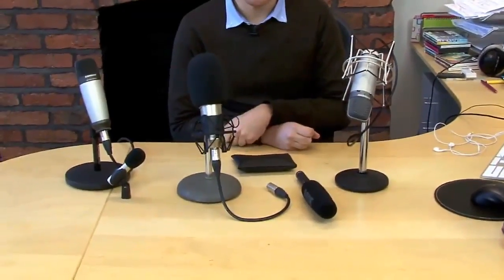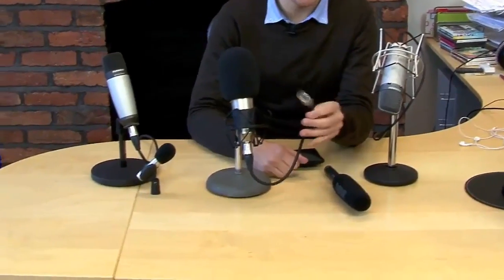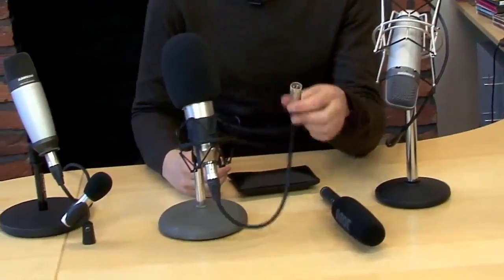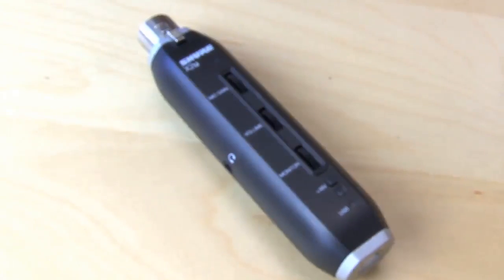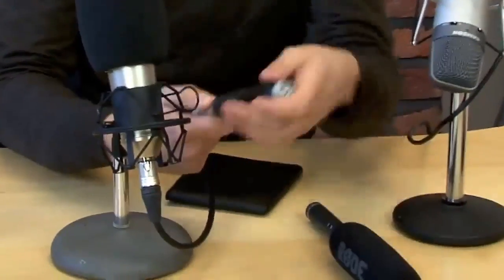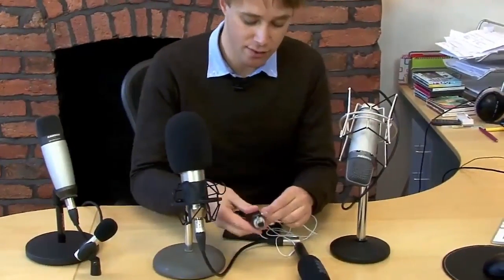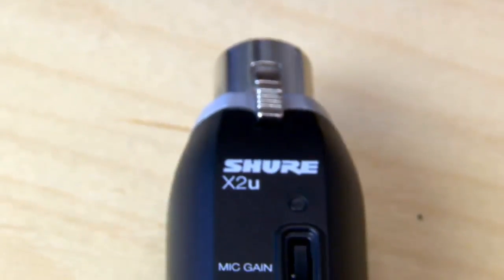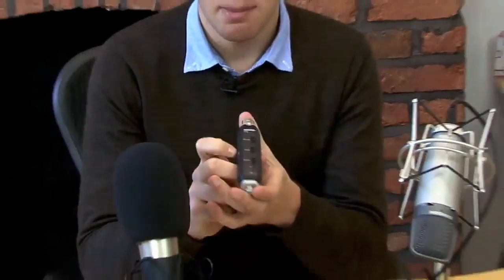SHURE X2U Microphone Adaptor Review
Shure X2U (XLR to USB Microphone adaptor)-

Use your favourite microphones to digitally record wherever and whenever your computer takes you with the new X2u XLR-USB Signal Adapter.

Perfect for multi-track recording, the X2u features built-in headphone monitoring with zero latency, and easy controls to balance microphone and playback audio, just plug and play for better-than-CD quality sound.

Buying Info...

Amazon US
Amazon UK

for more info.